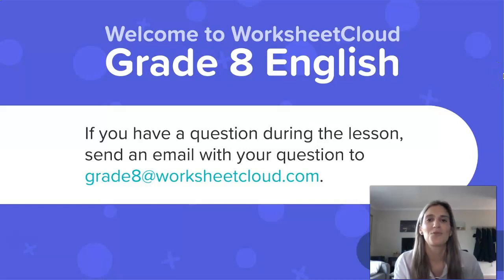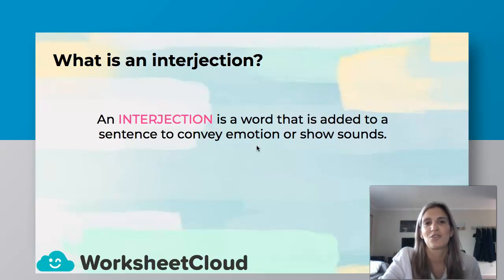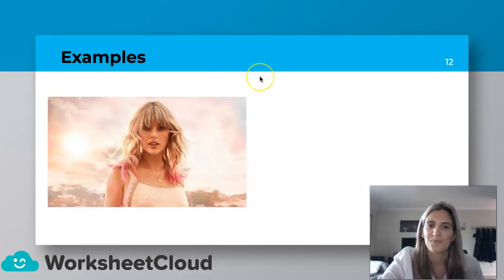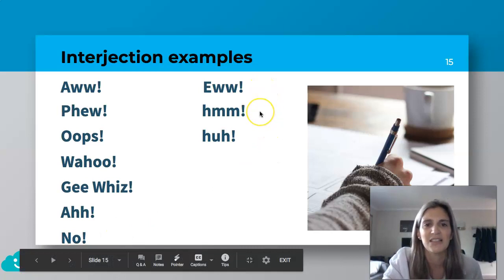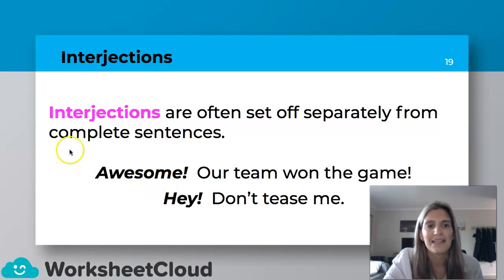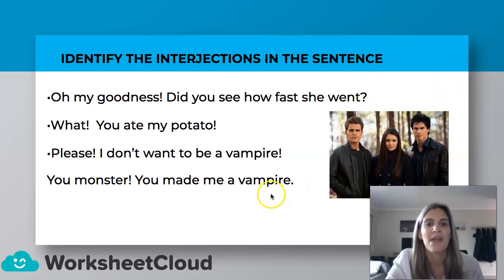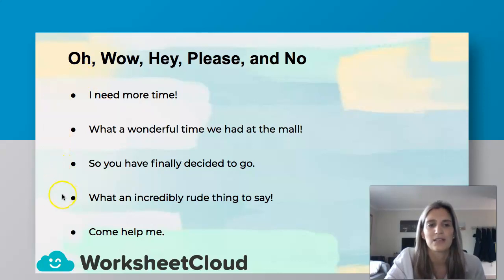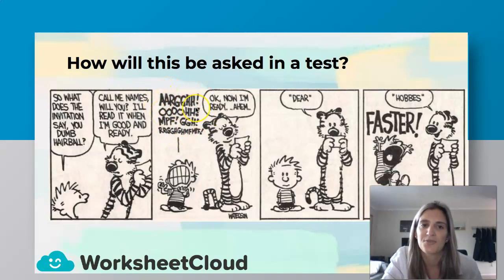Grade 8 - English - Interjections / WorksheetCloud Online Lesson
In this Grade 8 English video lesson we will be teaching you about Interjections.